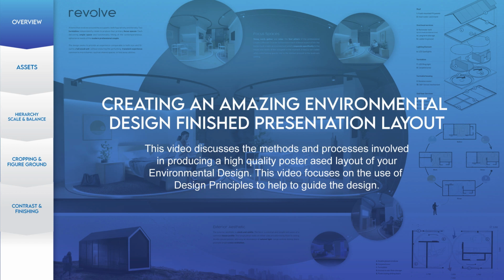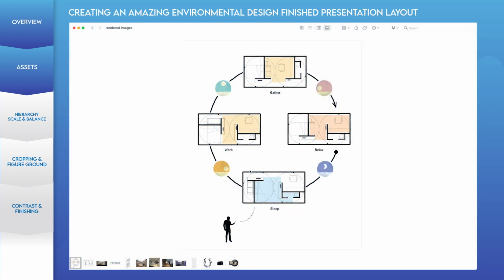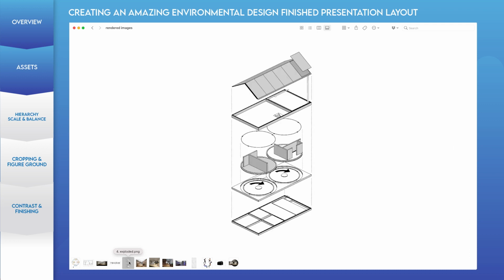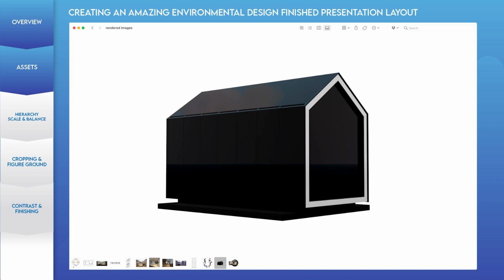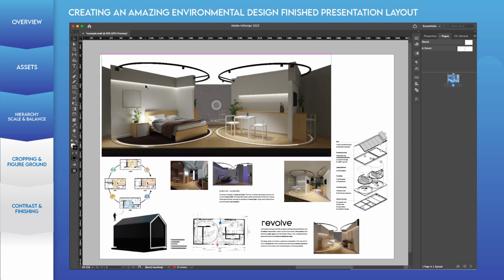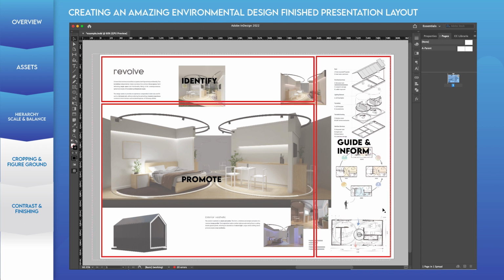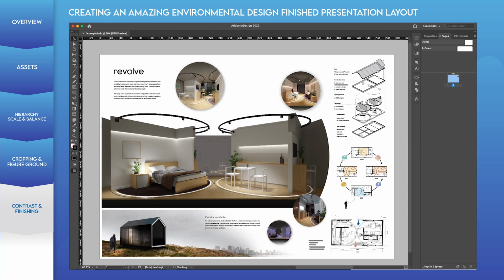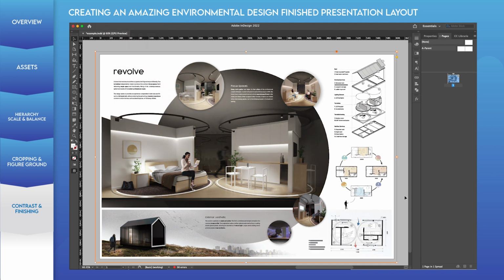Discussing Design Decisions: Producing the Finished Presentation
This video discusses how the Design Principles may be utilised to aid in the aesthetic and visual storytelling component of your finished presentation board.